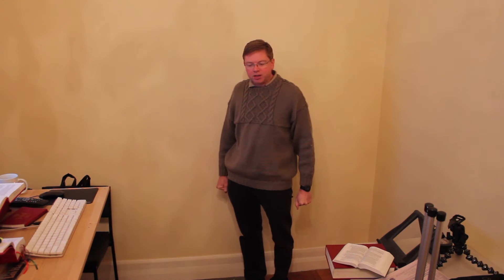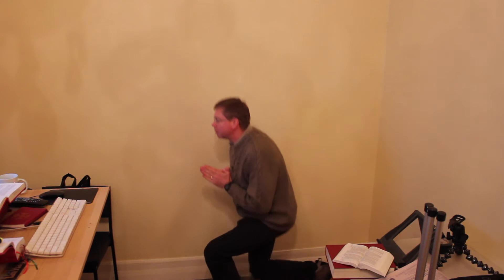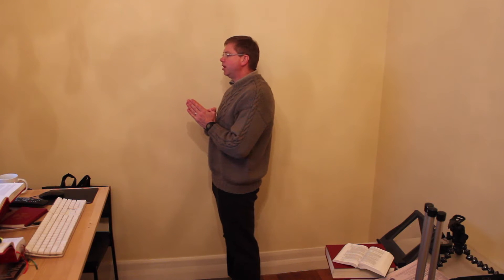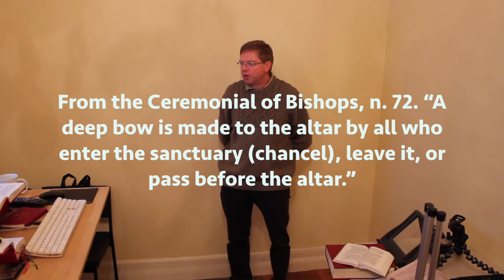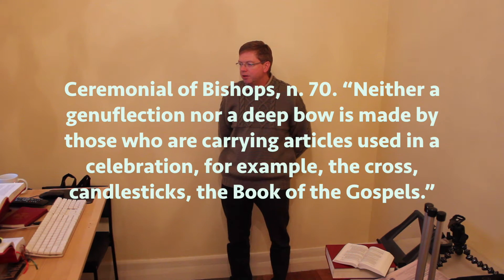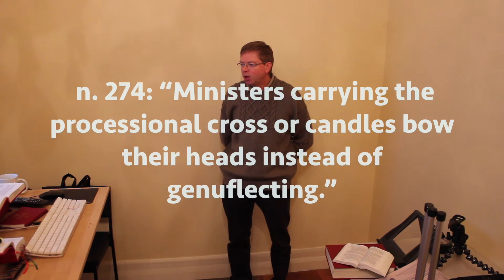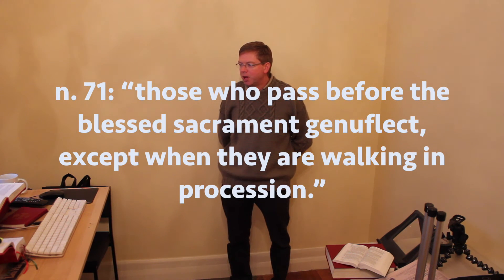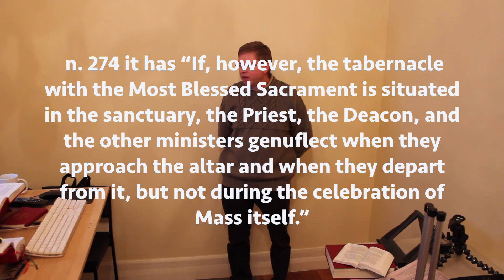Genuflections and bows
Genuflecting to the Blessed Sacrament and bowing to the altar.

Sometimes the sanctuary in a church will have a altar, but not a tabernacle. Without the tabernacle blessed sacrament is not present.

In this case there will be no genuflection, except by the Priest twice during the Eucharistic Prayer, when the bread and wine become the Blessed Sacrament. Also the Priest genuflects before Communion.

But bows are made to the altar.

From the Ceremonial of Bishops, n. 72. “A deep bow is made to the altar by all who enter the sanctuary (chancel), leave it, or pass before the altar.”

There is an exception to this, which is in Ceremonial of Bishops, n. 70. “Neither a genuflection nor a deep bow is made by those who are carrying articles used in a celebration, for example, the cross, candlesticks, the Book of the Gospels.”

This exception has been modified slightly in the 2010 General Instruction of the Roman Missal, n. 274: “Ministers carrying the processional cross or candles bow their heads instead of genuflecting.”

What about when there is a tabernacle with the blessed sacrament?

The Ceremonial of Bishops had a similar rule in n. 71: “those who pass before the blessed sacrament genuflect, except when they are walking in procession.”

But this has been modified by the Third Edition of the Roman Missal, the English translation being the 2010 edition.

In General Instruction of the Roman Missal n. 274 it has “If, however, the tabernacle with the Most Blessed Sacrament is situated in the sanctuary, the Priest, the Deacon, and the other ministers genuflect when they approach the altar and when they depart from it, but not during the celebration of Mass itself.”